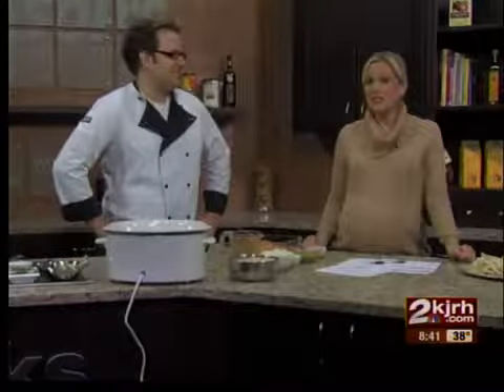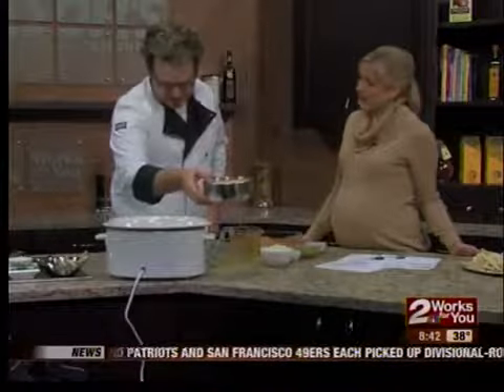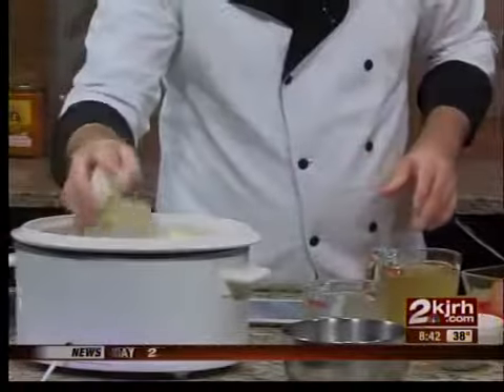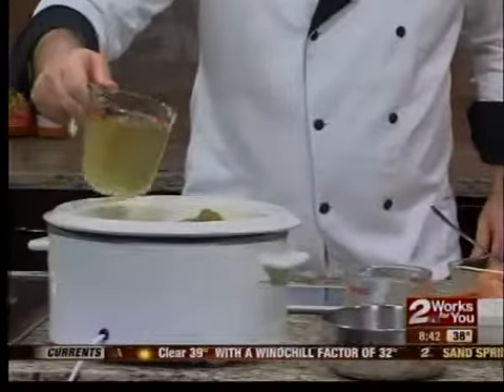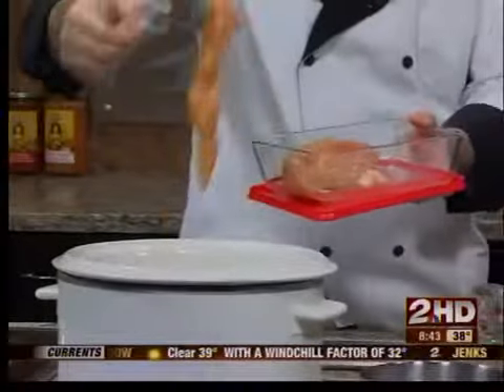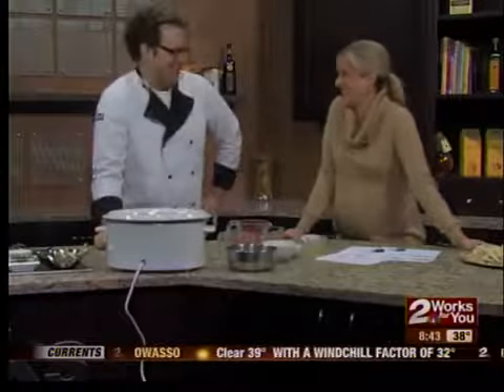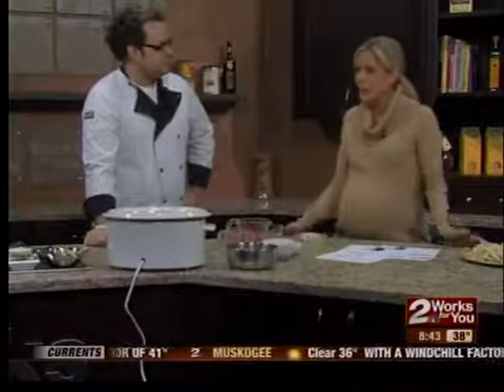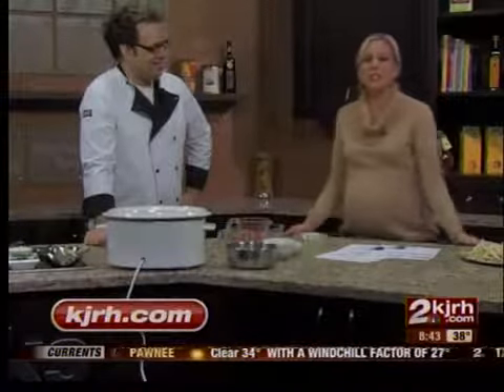White Chicken Chili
It's finally Chilly in Oklahoma and that means it's time for Chili for Sunday Brunch.